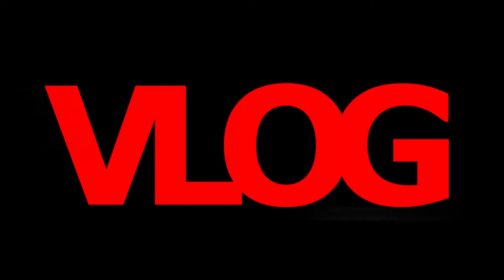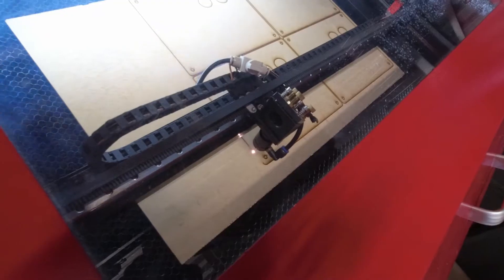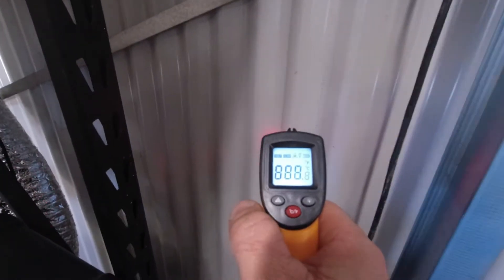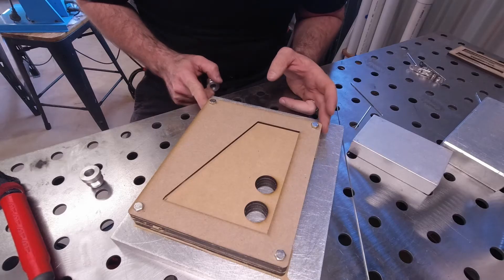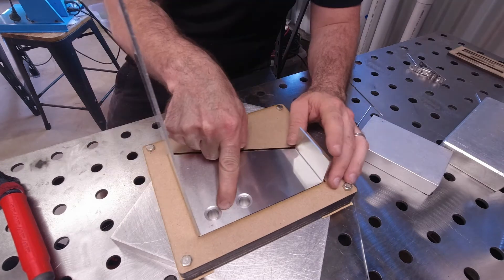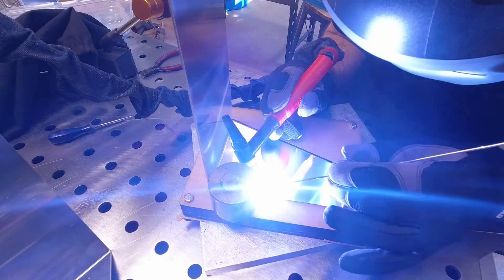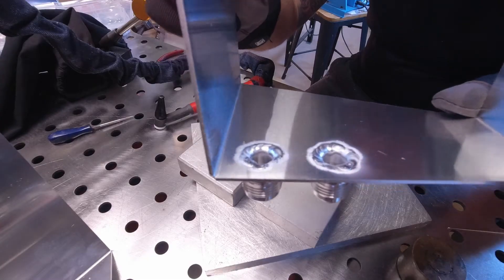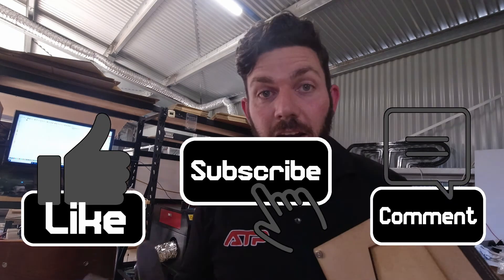Making a welding jig from wood, with a Co2 Laser - VLOG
Can I successfully make a MDF welding jig? or is the real question SHOULD I make a wooden welding jig???